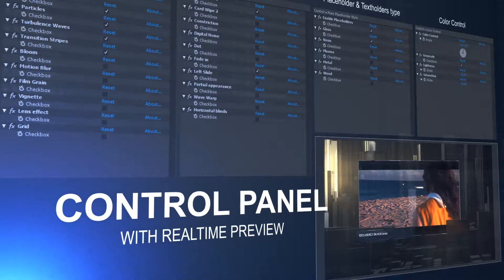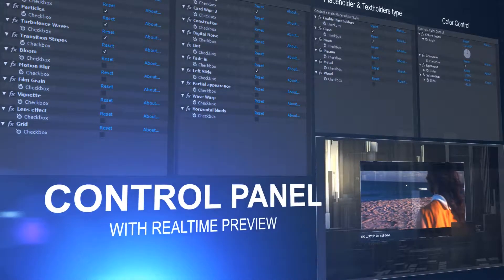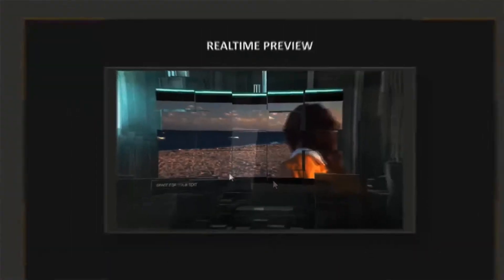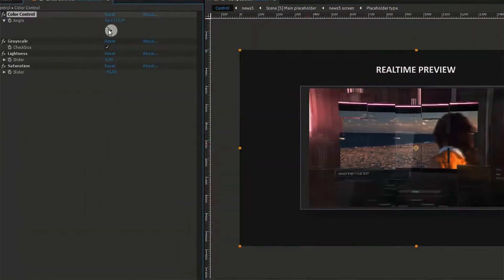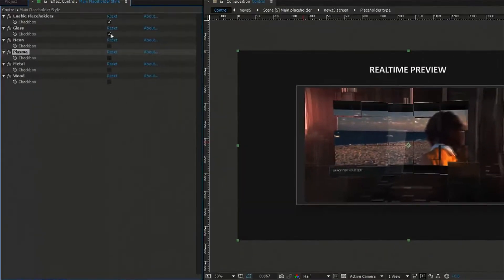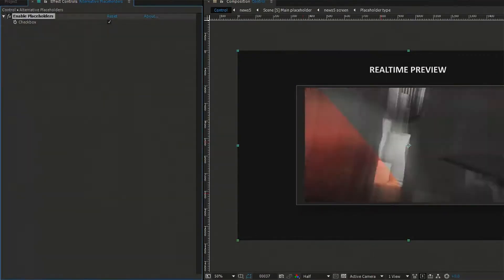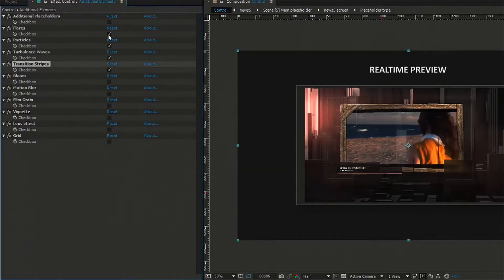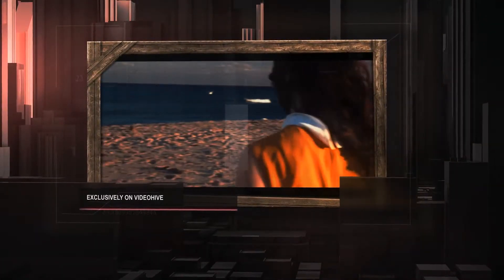Broadcast Displays Complete Pack After Effects Template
Full customizable After Effects project 10 unique scenes 5 media placeholders and 5 text placeholders styles 10 animation presets Bonus HUD elements Video tutorial 1920&#215;1080 HD 30fps No plugins needed Control Panel Prerendered Optical Flares